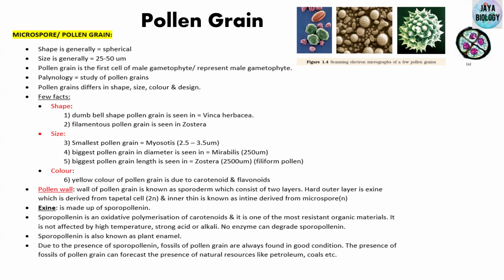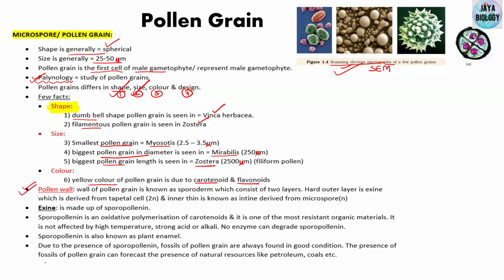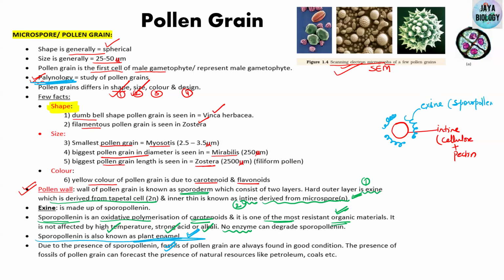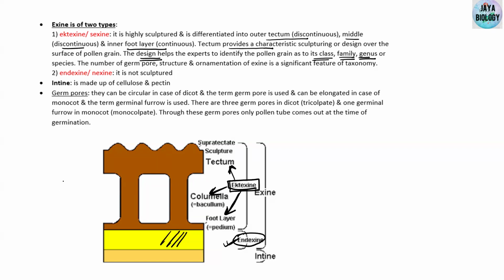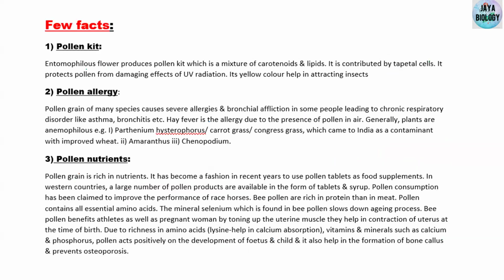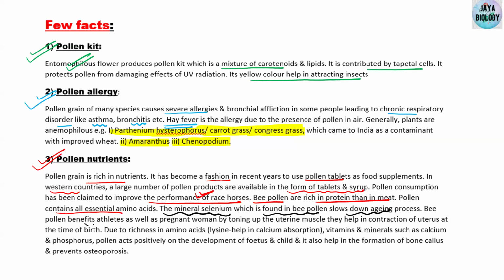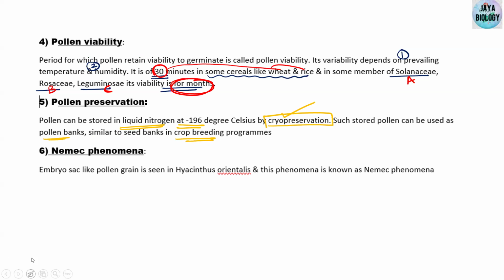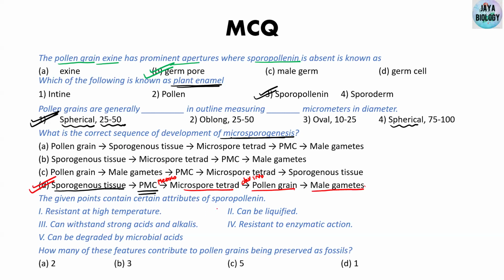Mature Pollen Grain | Exine, Intine & Germ Pores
Confused about the structure of a mature pollen grain? In this YouTube Short, you'll learn the 2-celled stage of angiosperm pollen grain in an easy, NCERT-based way.

📚 In this video, you'll learn:

Structure of a mature pollen grain
Exine and Sporopollenin
Intine (Cellulose + Pectin)
Germ pores and their function
Tube nucleus and Generative cell
Formation of two male gametes
High-yield NEET facts from NCERT

This video is perfect for NEET UG, Class 12 Biology, NCERT revision, and quick last-minute revision.